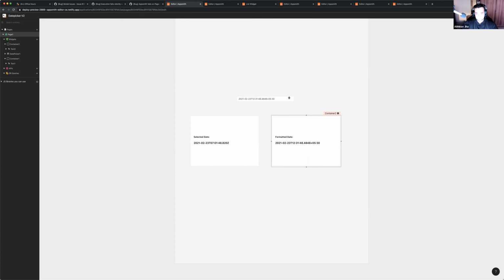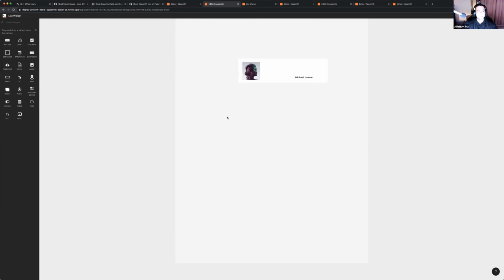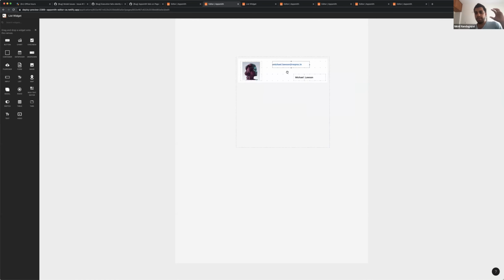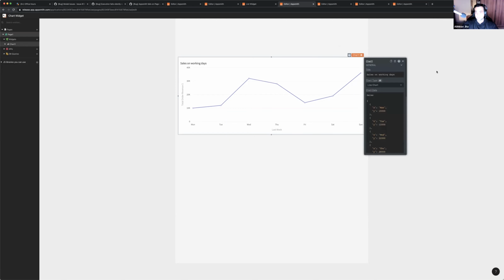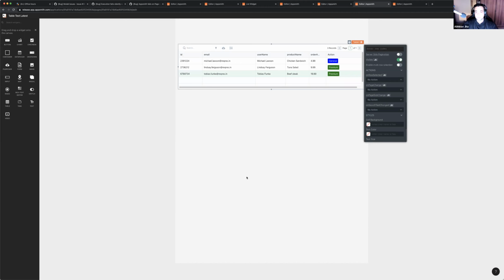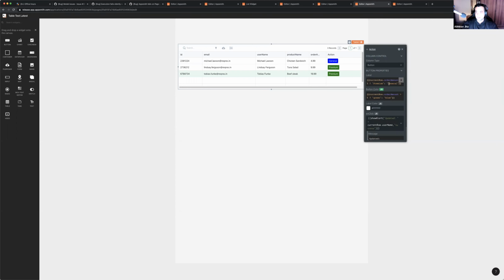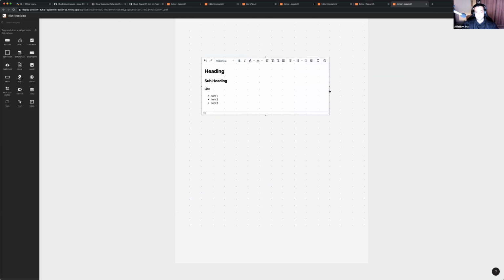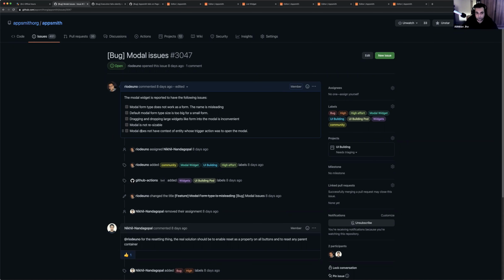New Datepicker, Firestore Pagination, Migrations and More: Community Call 23rd Feb 2021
Appsmith office hours held on February 23, 2021

* New date picker with standard date format (ISO string)
* New list widget to dynamically render components based on array data
* Ability to run an action when a point is selected on a Chart widget
* New stand-alone modal widget
* Custom column on table widget
* Text widget now supports markdown for default text
* Ability to paginate data from Firestore
* S3 file plugin

Fixed Issues
* Fixed resetting of forms on the modal widget
* Made appsmith migrations easier
* DB query sanitization to prevent SQL injections